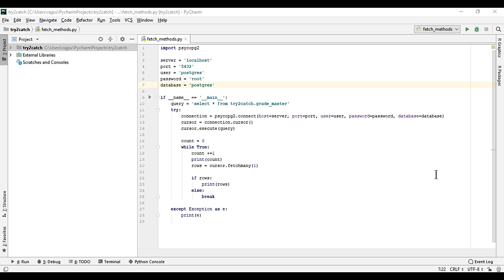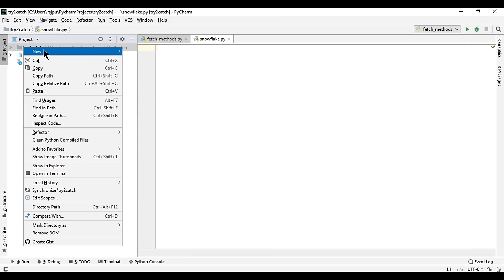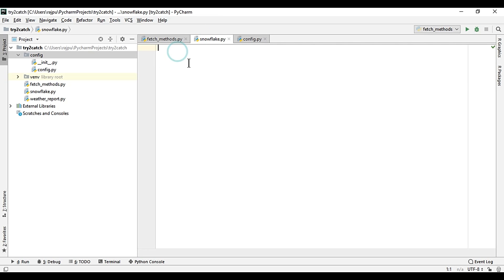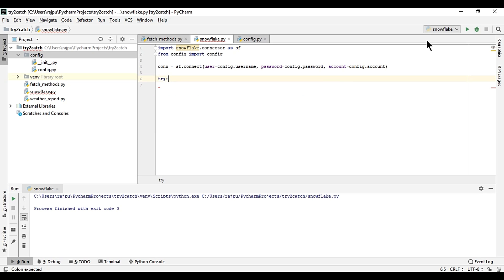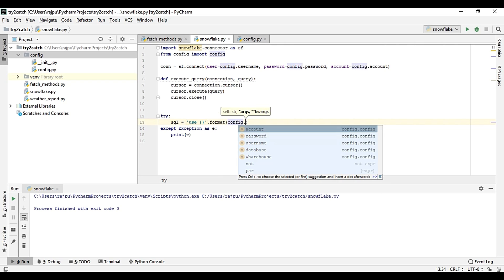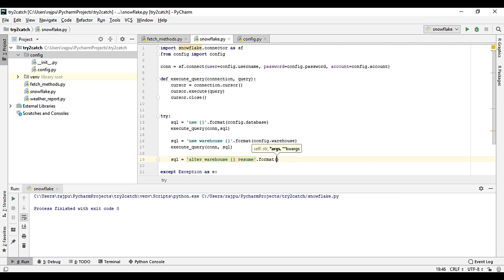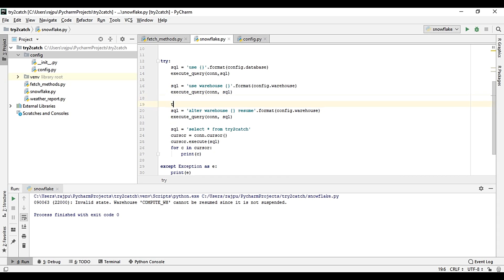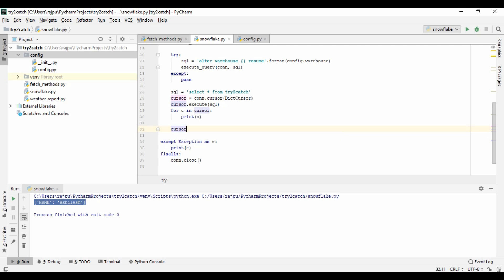How to query from Snowflake using python?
Hello Friends,

In this videos, you will learn, how you can connect with Snowflake using python connector.

Jai Hind